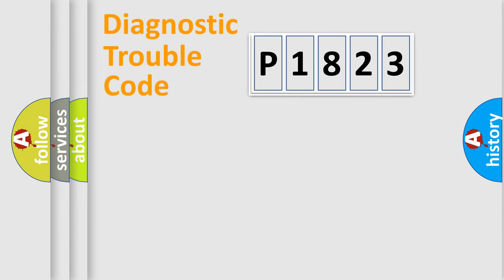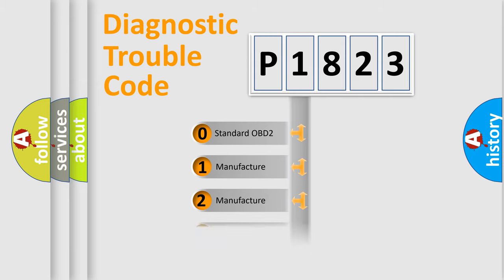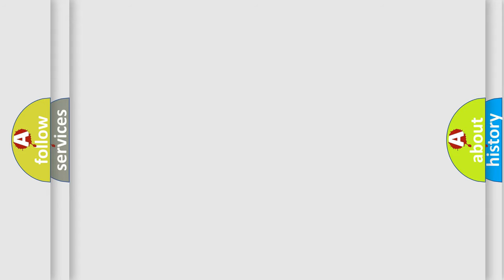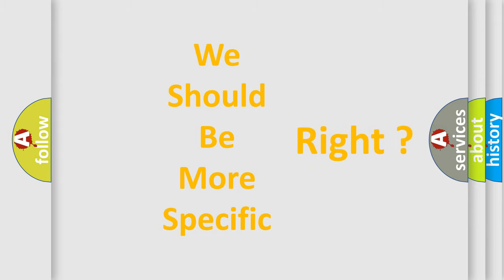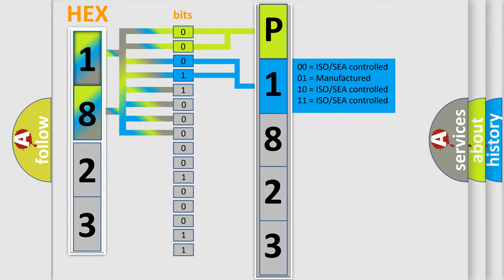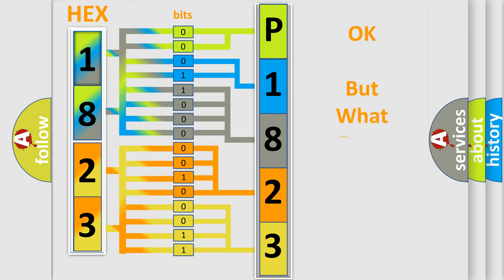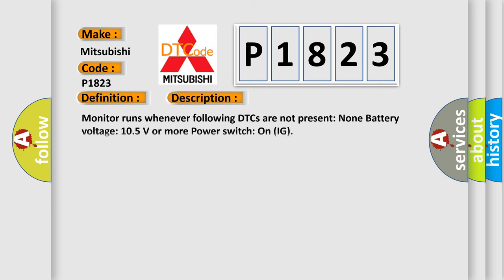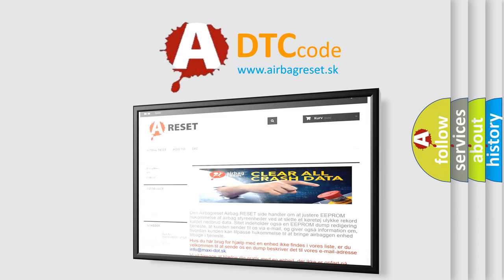DTC Mitsubishi P1823 Short Explanation